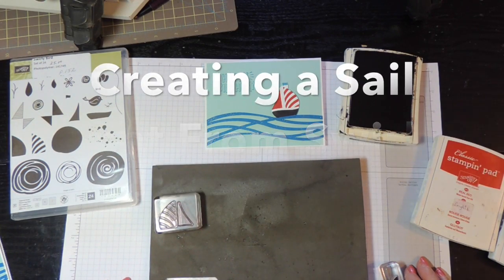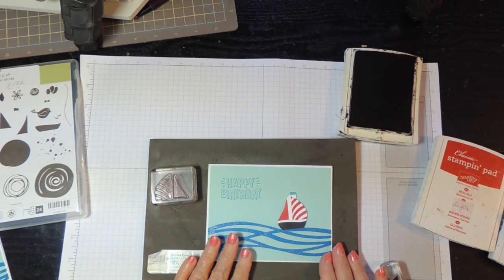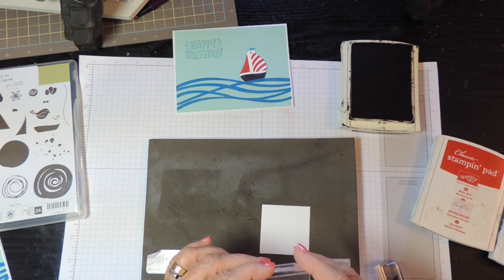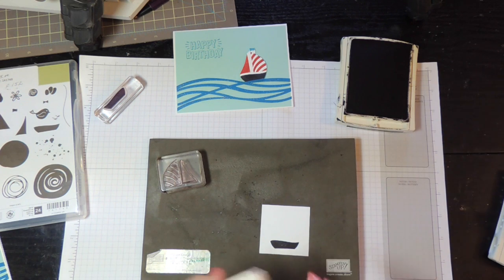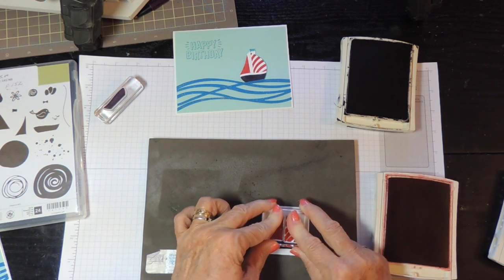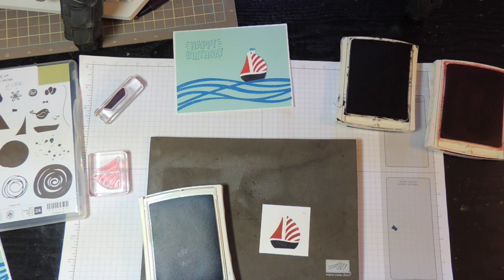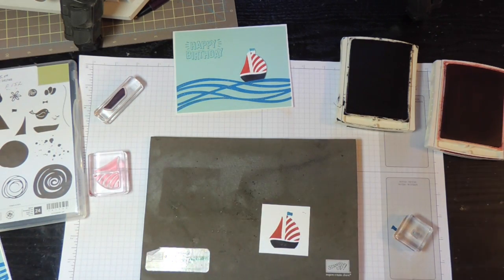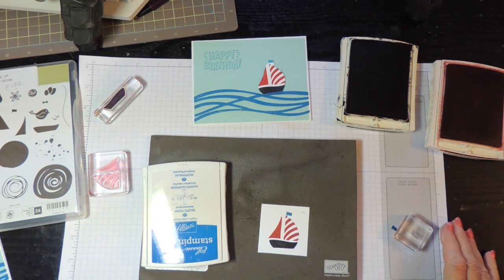Swirly Bird Sail Boat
A short demonstration on creating a sail boat from the Swirly Bird stamp set.